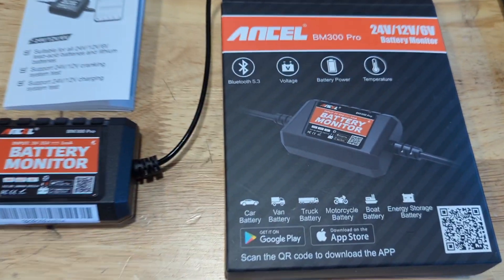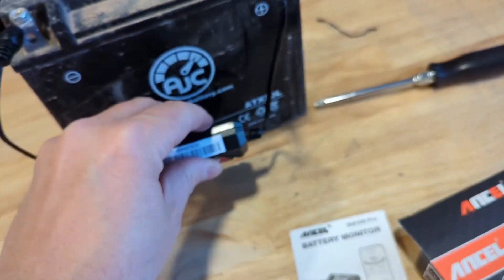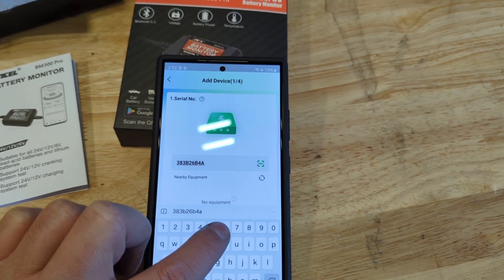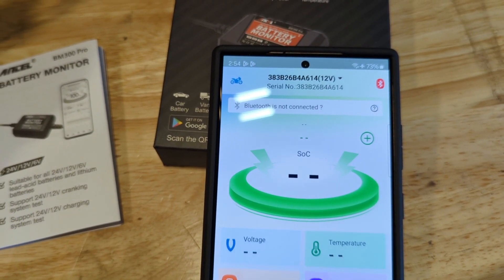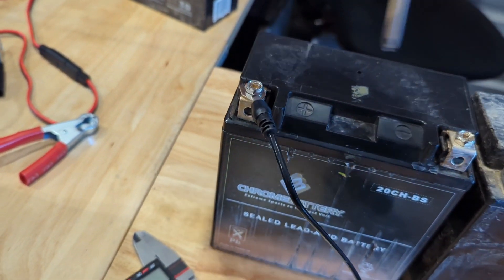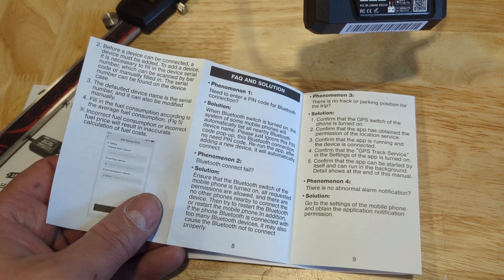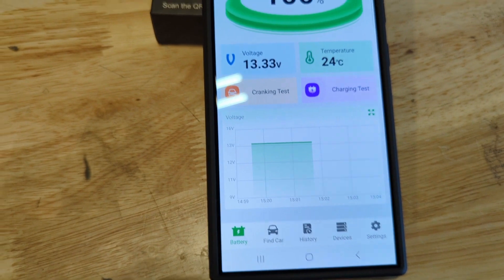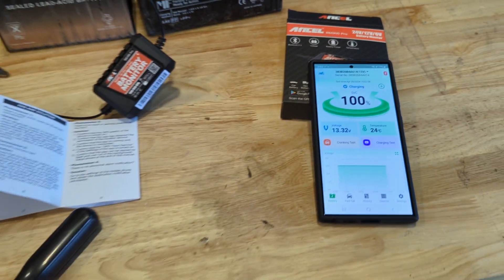Ancel BM300 Pro 6V 12V 24V Bluetooth Battery Monitor Tester for Cars Trucks Motorcycles Test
I check out the new Ancel BM300 Pro Bluetooth wireless battery monitor and tester.